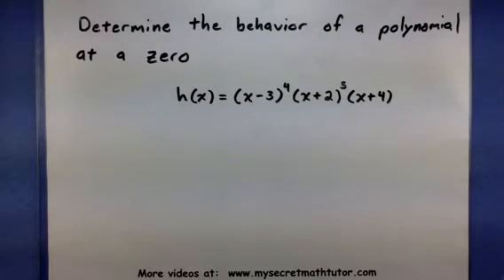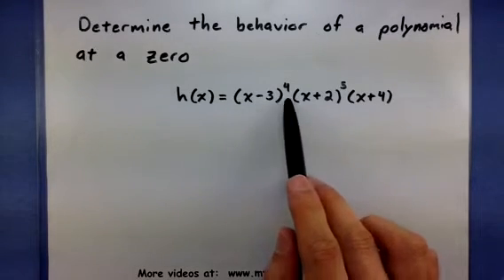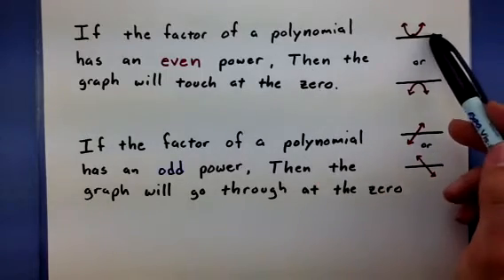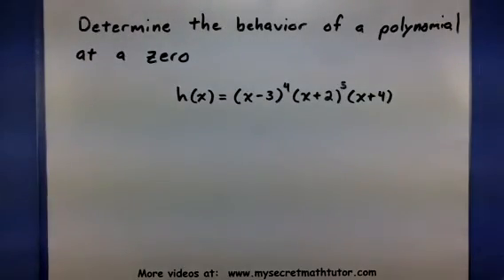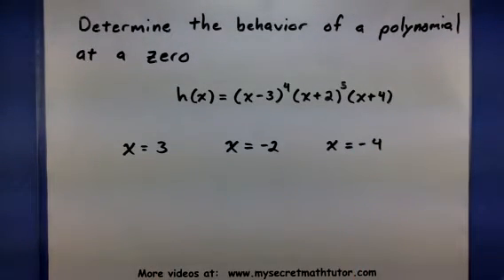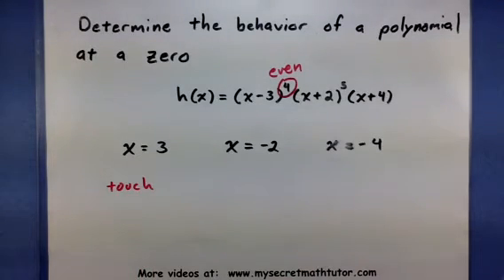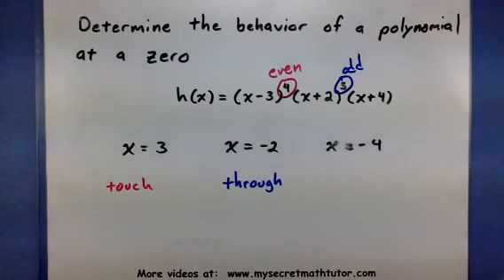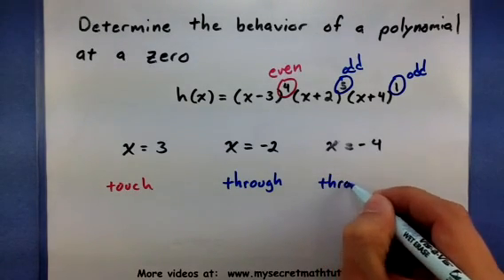Pre-Calculus Determine the behavior of a polynomial at the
This example problem covers how you can tell if a polynomial either touches or goes through at a particular zero.  Pay close attention to the powers on the factors.  For more videos visit mysecretmathtutor.com